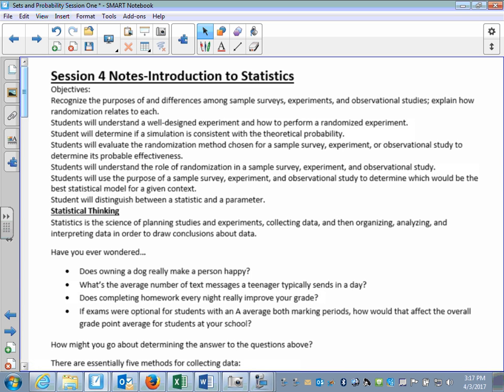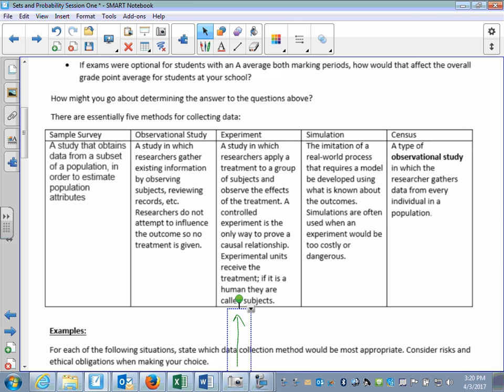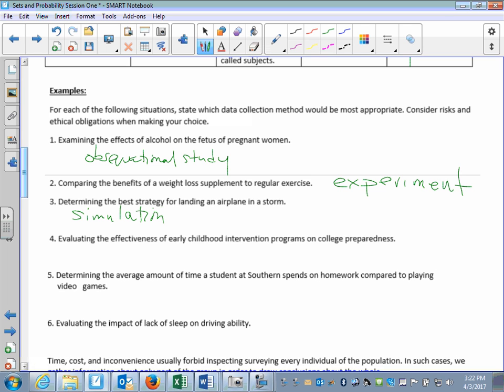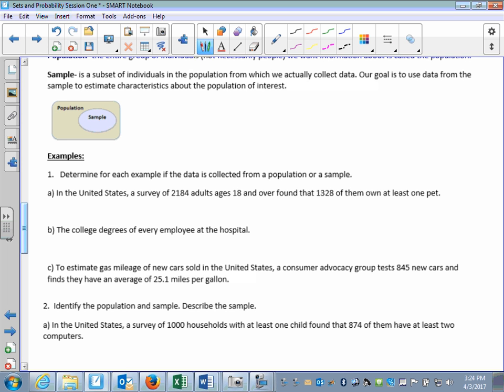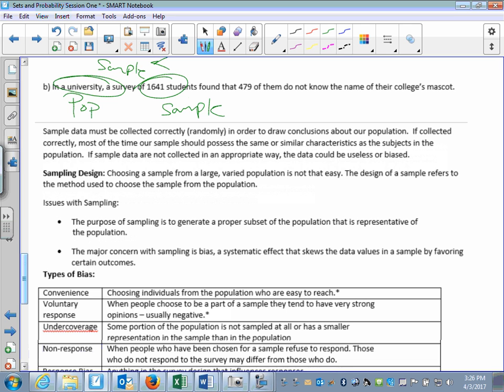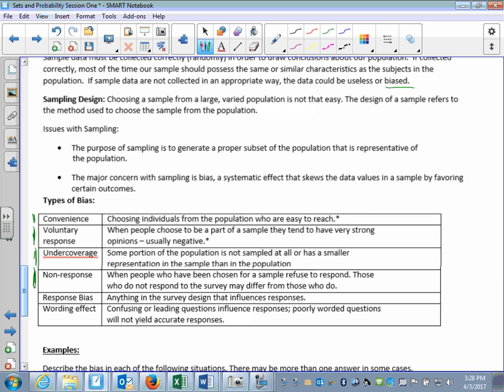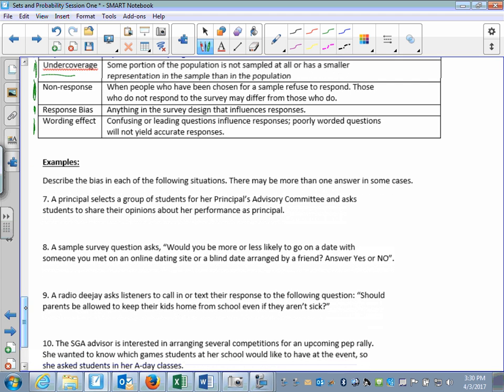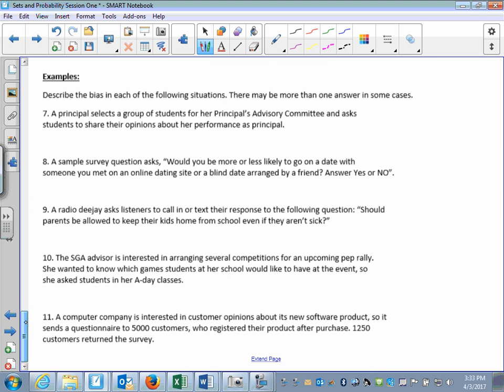Session 4 Notes Part A